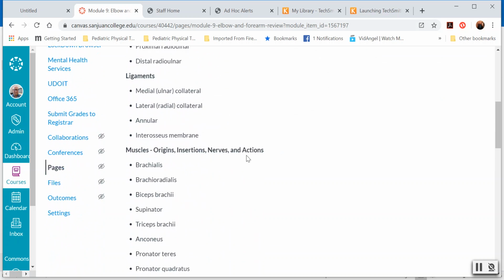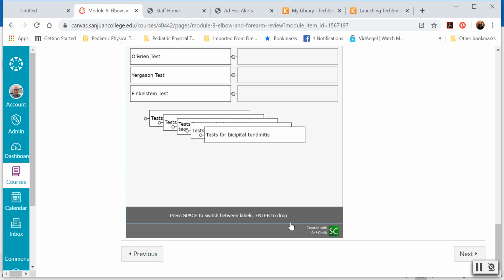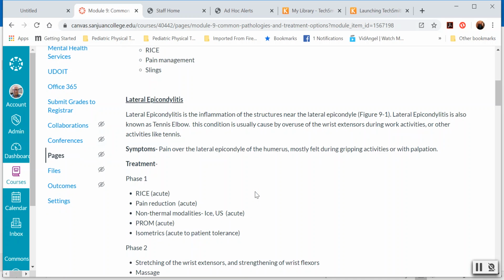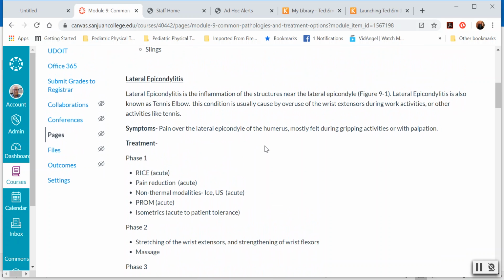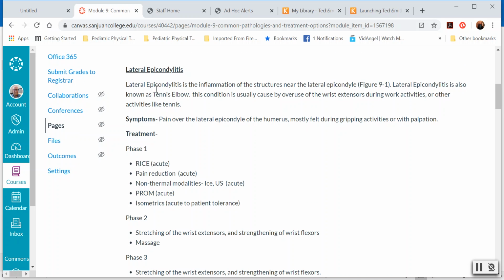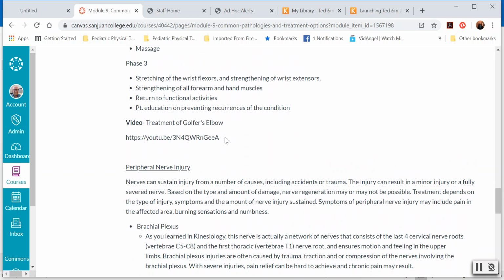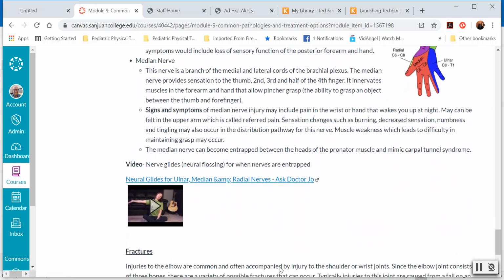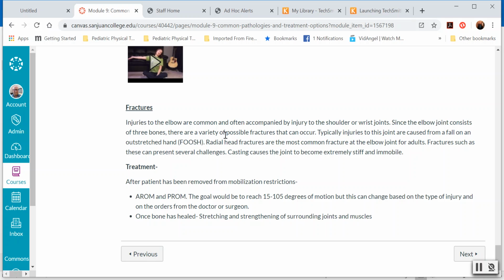PTAP 140 Unit 9 Lecture Video